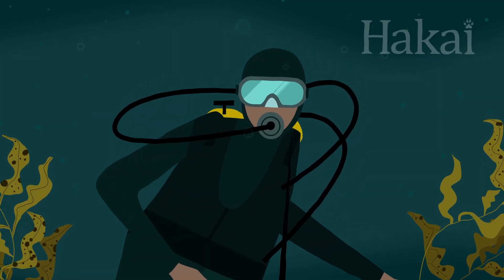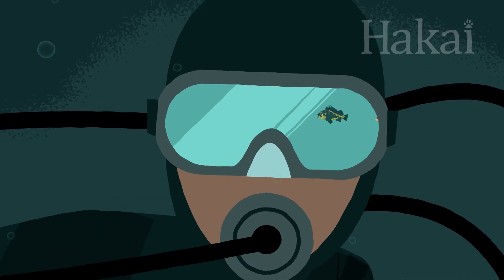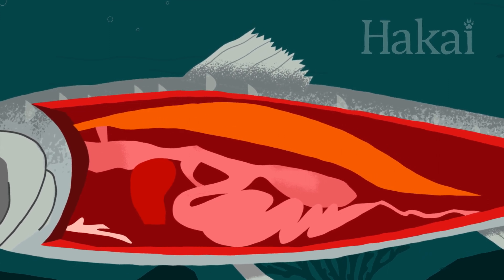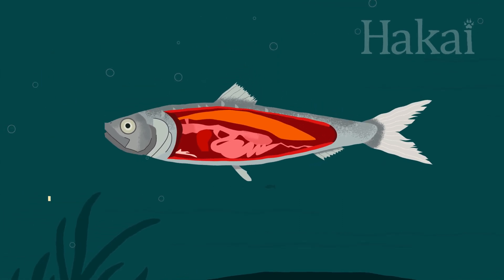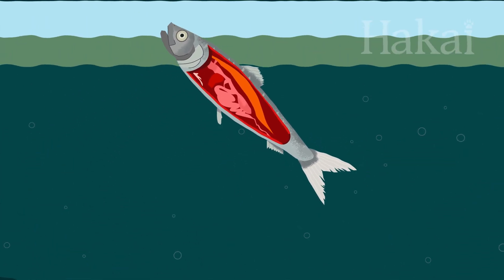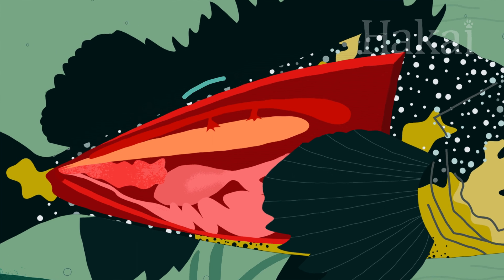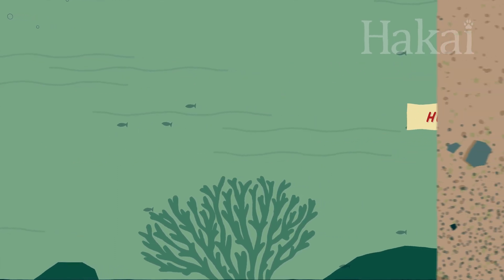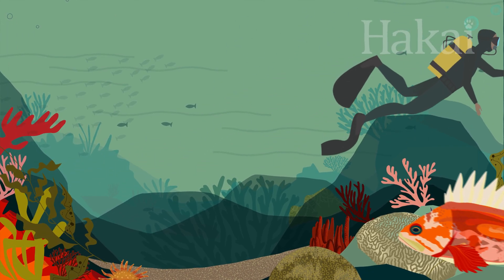Long Story Shorts: Why Do Fish Have Gas?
Fish have bladders, but not the one you’re thinking of. These swim bladders put the buoyancy control of scuba divers to shame.

- Scuba-diving and buoyancy compensators
- Swim bladders: what they do, how they work, open and closed types of swim bladders, alternatives to swim bladders
- Herring, rockfish, black tip reef shark, flounder

Series produced by Kristina Blanchflower and Katrina Pyne
Written, edited, and narrated by Kristina Blanchflower
Science consultation provided by Kelly Fretwell and Josh Silberg